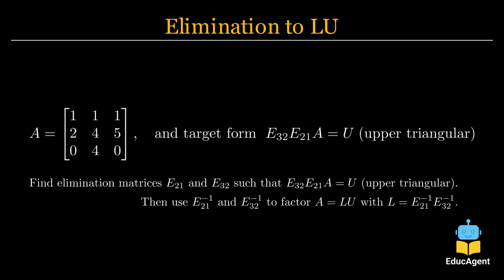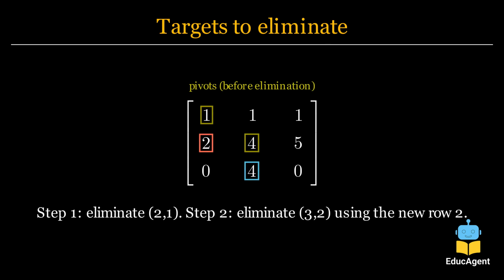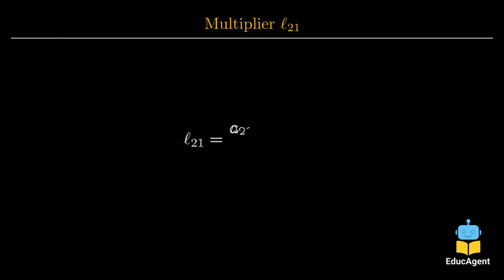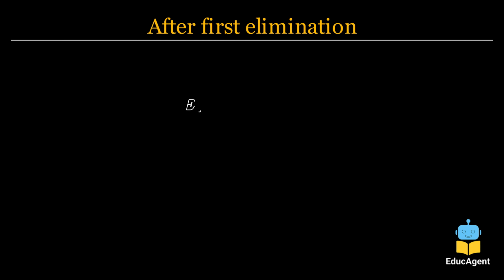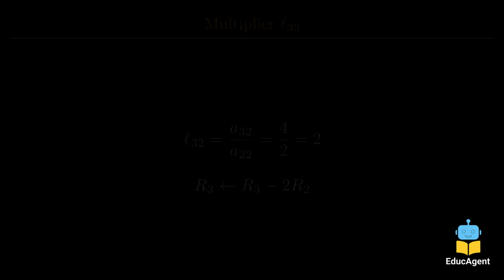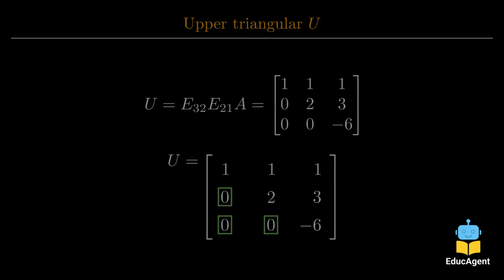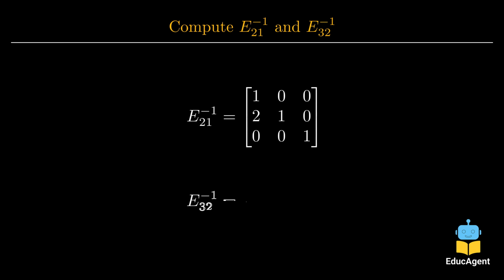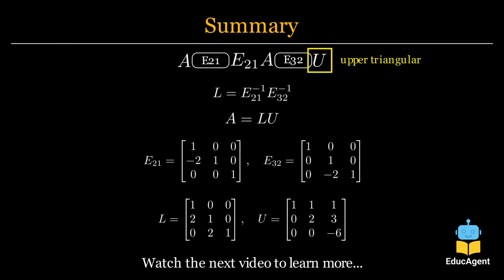Ch2S6P6 | Elimination Matrices – LU Factorization Made Simple!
# Linear Algebra Elimination to LU Factorization (Elimination Matrices, L and U) 🚀

Turn a “messy” matrix into a clean upper-triangular form in just two smart elimination moves—and then *reverse those steps* to uncover the powerful LU factorization! In this video, a swarm of the smartest AI Agents in *EducAgent Studio* walks you through elimination matrices, their inverses, and how the multipliers automatically become the entries of L. 🤖📈

📌 What you’ll learn:
- How elimination creates zeros below the diagonal step-by-step
- How to build *elimination matrices* that represent row operations
- How multiplying elimination matrices produces an *upper triangular matrix*
- Why inverse elimination matrices “undo” elimination
- How the elimination multipliers appear inside the *lower triangular matrix*
- How to assemble the full *LU factorization* and quickly verify it

👀 If LU factorization ever felt mysterious, this is the cleanest way to see where L and U truly come from.

💬 Comment the next problem (and the textbook + chapter/section) you want our *EducAgent Studio* AI Agents to solve and turn into a video!